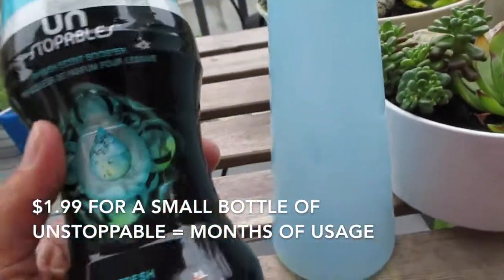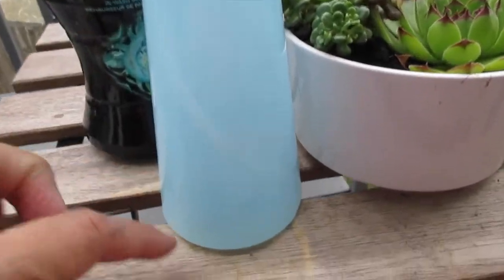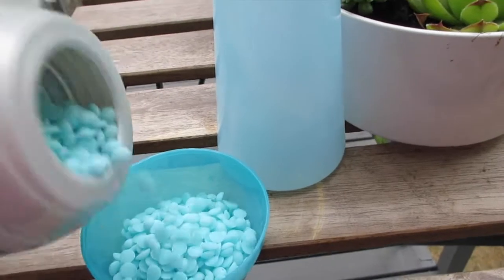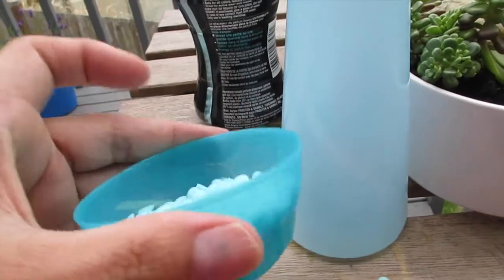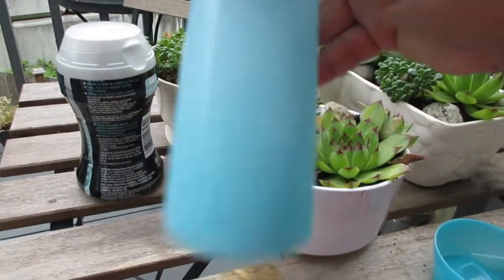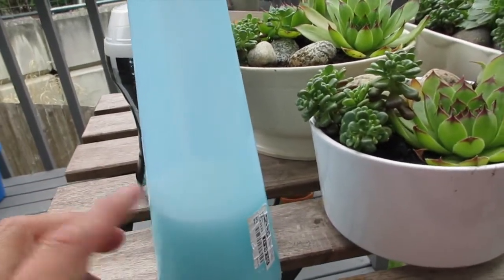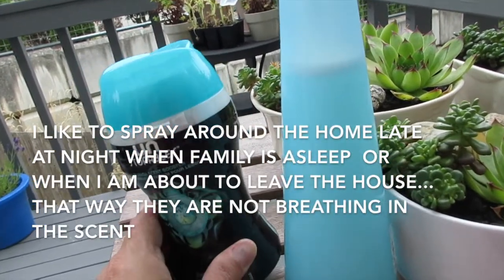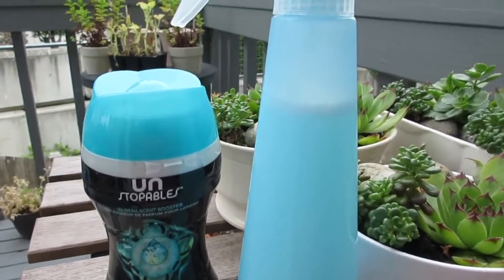DiY: Homemade Febreeze Air Fresher | aSimplySimpleLife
My  Scentsy On-Line Party is currently open. Please feel free to browse and order directly through my website. It ships usually within 4-7 days.
Please search under "COMBINE AND SAVE"  to see combo deals such as  6/$25 Scentsy Bars or one of the Scentsy System for warmer and bars combo deals :-) or search under "Specials" for current sales or bundles for that special gift to give to a friend or yourself. Mahalo ...Diane